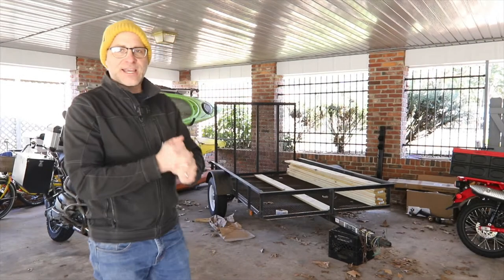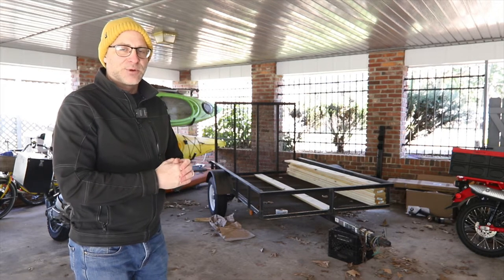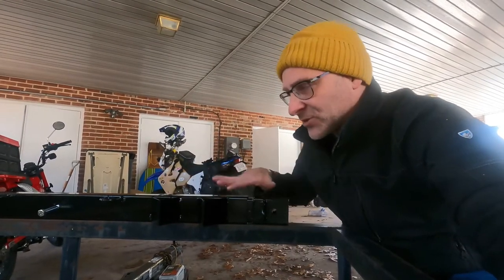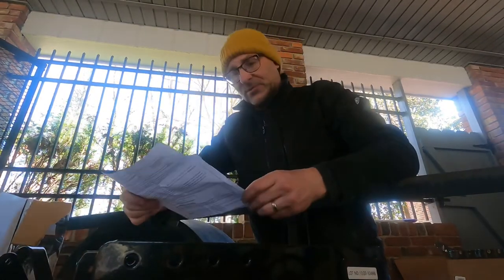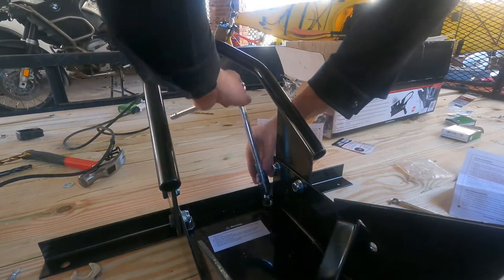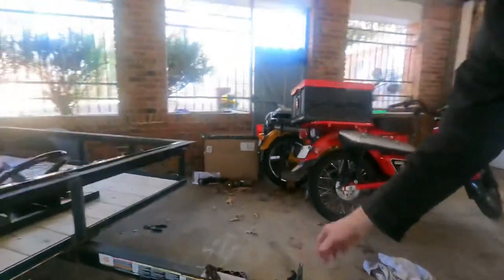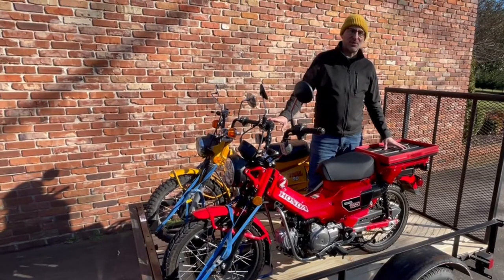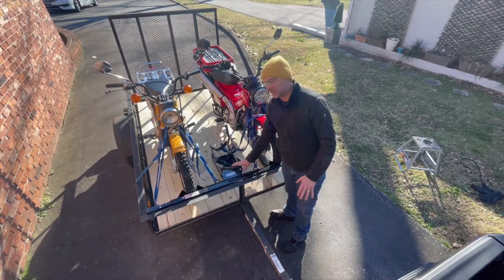Modify a 5x8 utility trailer to haul my motorcycles: Honda Trail125, BMW 1200gs, CT90 or DRZ400.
I converted a standard 5x8 utility trailer from Tractor Supply to be my dedicated motorcycle hauler with a Black Widow Motorcycle Tie Down Rack and Extreme Max Standard Motorcycle Wheel Chock.  Sid and I have travel plans as soon as the weather breaks.